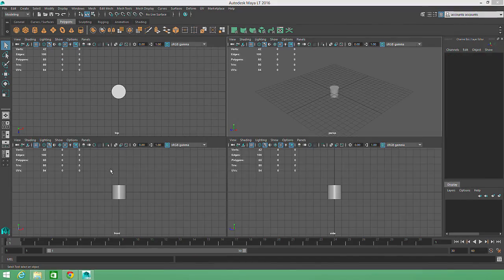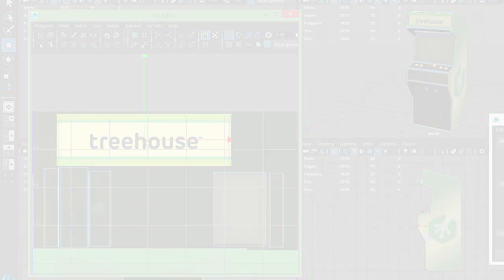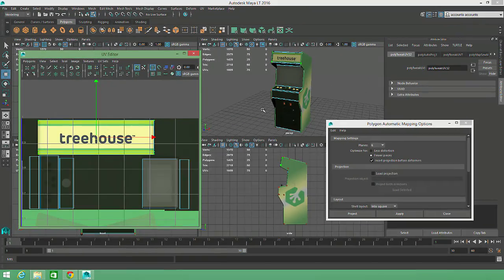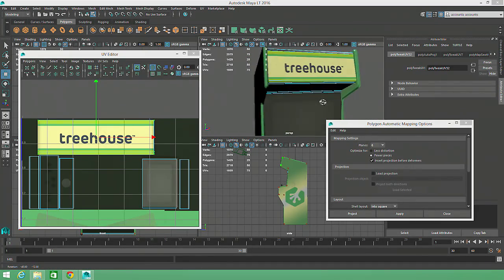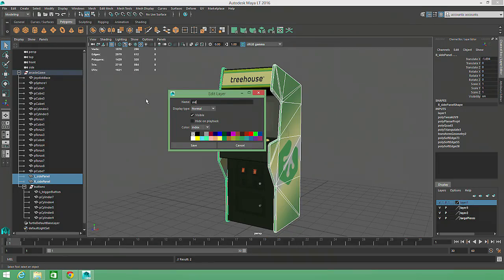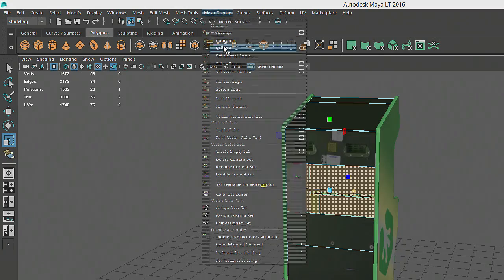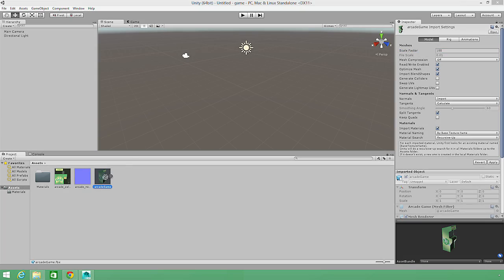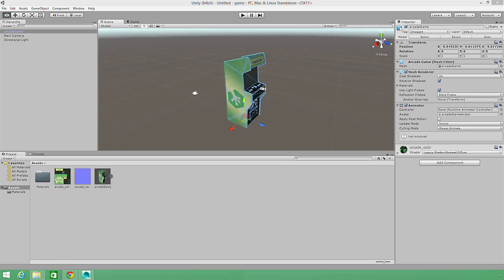Learn 3D Art Basics with Maya at Treehouse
If you are interested in creating 3D assets for games, and have never used 3D creation software before, this is a great place to start. This course explores the 3D art production pipeline as we model, texture, and export a game model into the Unity game engine. We'll be working with Maya, the premiere 3D software package from Autodesk to develop a 3D game model using 2D concept images as a starting point.

This course will explore useful polygonal modeling tools to establish the basic form of our prop, applying color and using texture maps to suggest different materials and surface properties. Learn to organize the Maya scene file, and export the final prop into Unity so that it can be integrated into a game. By the end of this course, you will have an arsenal of great modeling tools at your disposal that you can use to create assets based on your own designs.